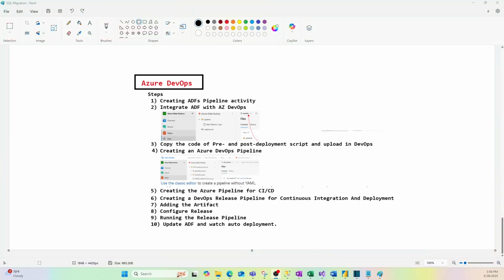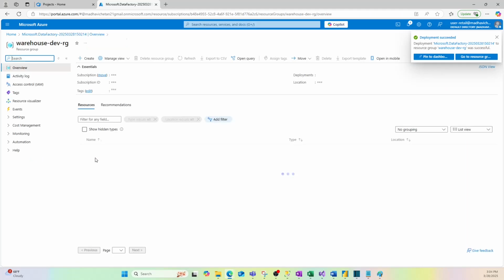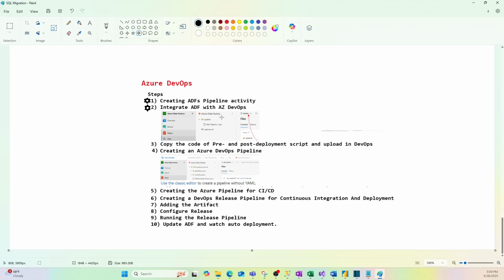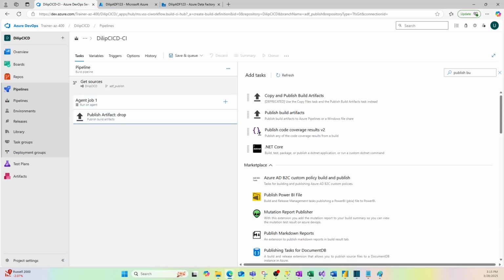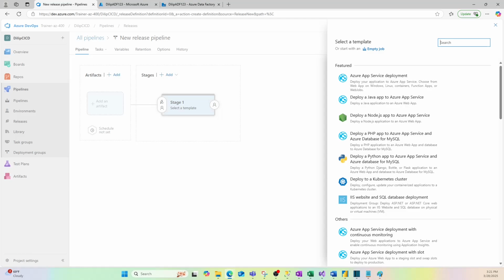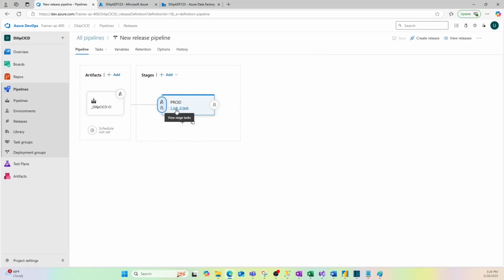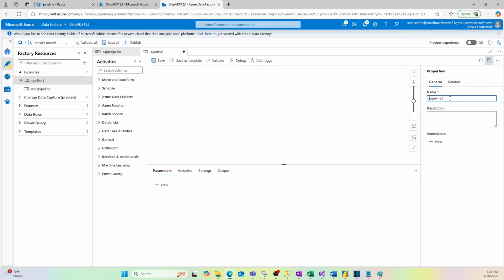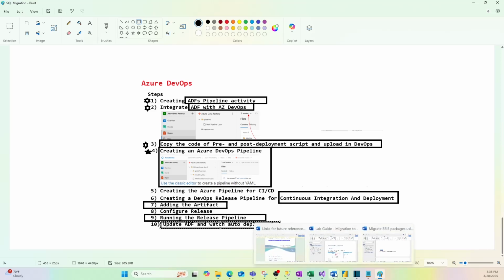Azure DevOps CI/CD Pipeline (Complete Demo) with ADF Integration | Step-by-Step Guide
In this comprehensive video tutorial, learn how to set up Continuous Integration and Continuous Deployment (CI/CD) using Azure DevOps with Azure Data Factory (ADF). Follow along as we cover every step from integrating ADF with Azure DevOps to automating deployments with release pipelines.

What You'll Learn:

Setting up Azure Data Factory (ADF) and creating pipelines as source.

Integrating ADF with Azure DevOps for seamless collaboration.

Building DevOps Pipelines to enable Continuous Integration (CI).

Creating Release Pipelines and configuring Continuous Deployment (CD).

Adding artifacts and configuring pipelines for smooth deployments.

Running the release pipeline and monitoring the process.

Updating ADF and observing automatic integration and deployment in action.

This tutorial is perfect for anyone looking to streamline their data pipelines using Azure DevOps. Whether you're a beginner or an experienced developer, this video will help you master the end-to-end CI/CD process with Azure Data Factory and Azure DevOps.